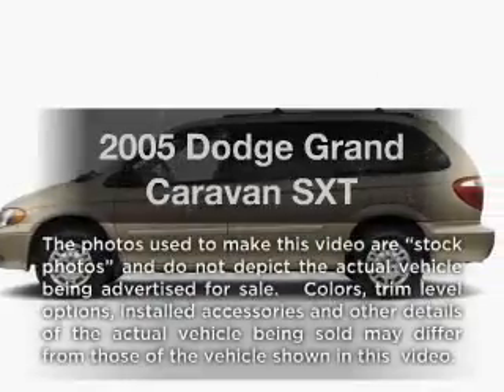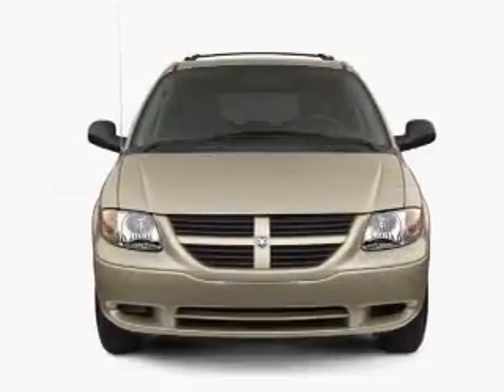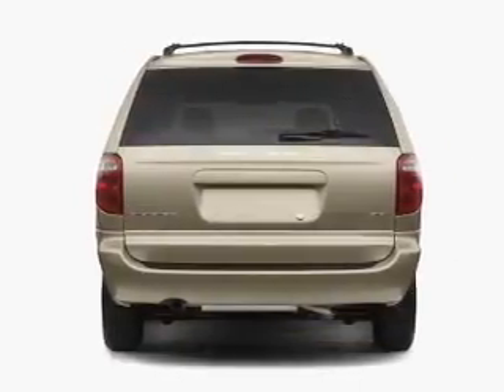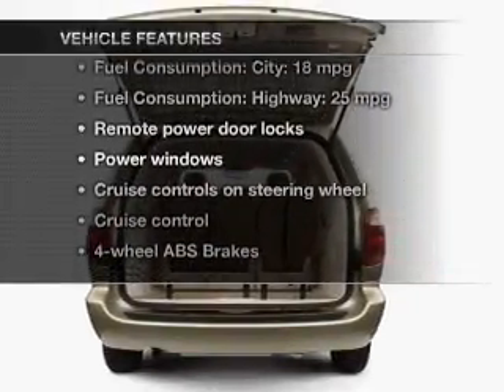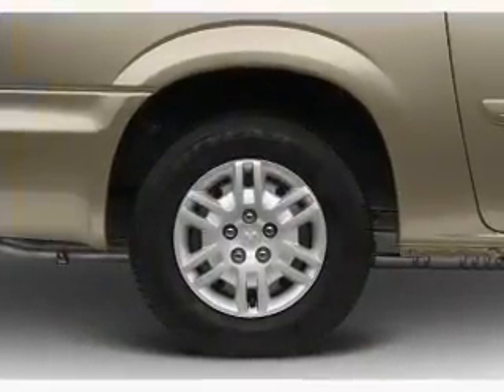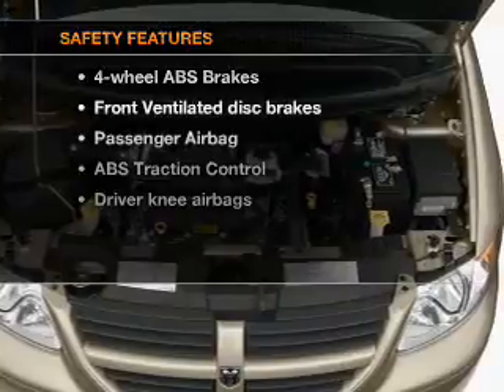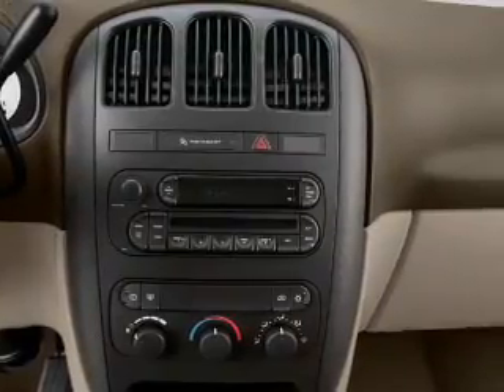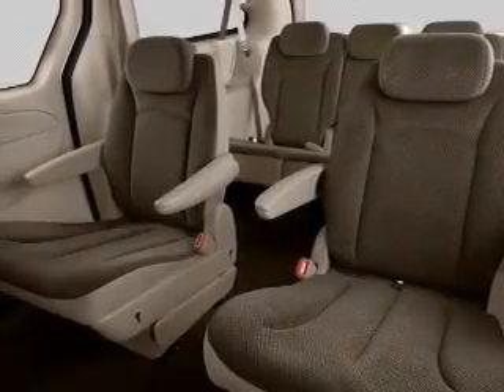2005 Dodge Grand Caravan - Lafayette LA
Year: 2005
Make: Dodge
Model: Grand Caravan
Trim: SXT
Engine: 3.8 liter 6 cylinder 12 valve
Transmission: 4-Speed Automatic
Color: Stone White Clearcoat
Mileage: 85343
Address:
1700 S.E. Evangeline Thruway